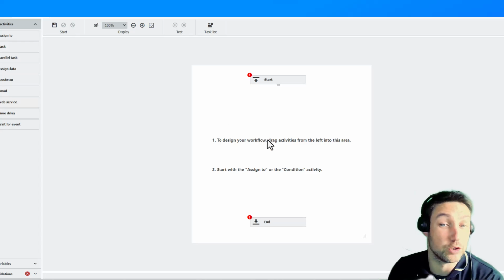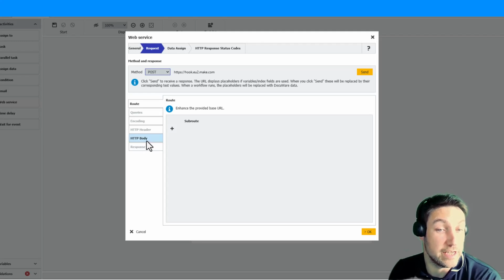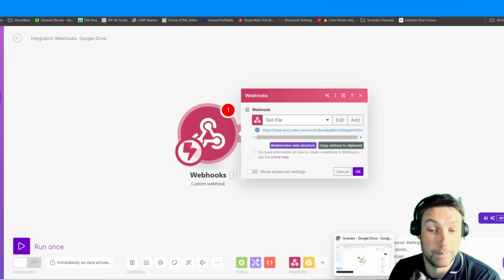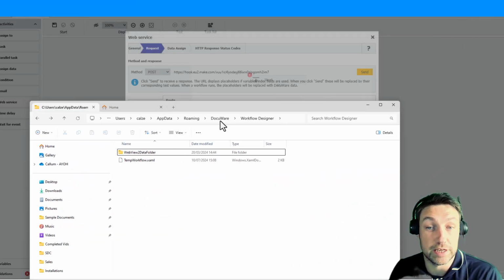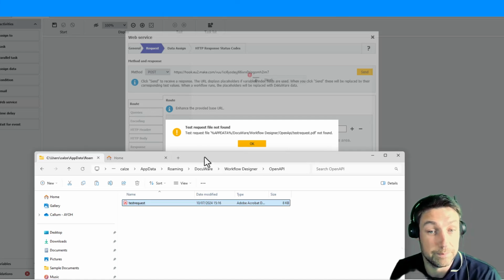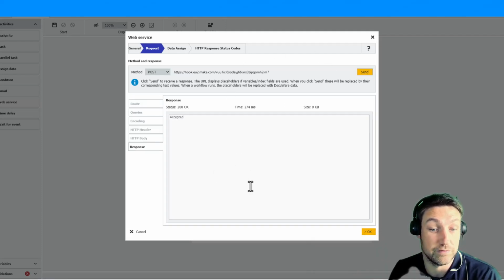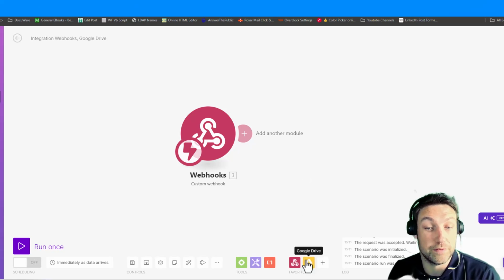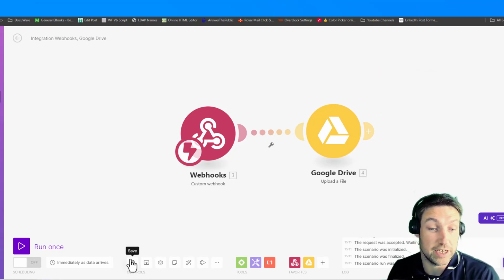Exporting Documents Directly From the Workflow - What's New In DocuWare 7.10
In this 'What's New' series I introduce the features added to DocuWare in the latest DocuWare 7.10 Upgrade.

What is DocuWare

DocuWare provides cloud document management solutions and workflow automation software that enables you to digitize, secure and work with business documents, then optimize the processes that power the core of your business.

The aim of these videos is to cut through the fluff and provide simple to follow instructions anybody can follow.